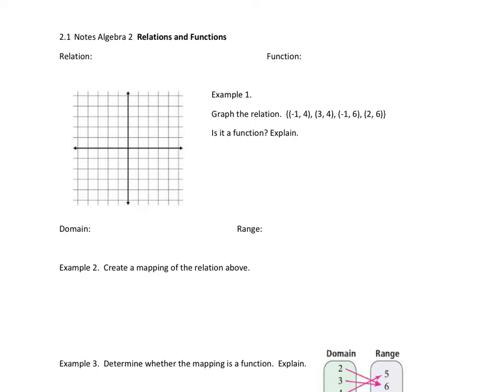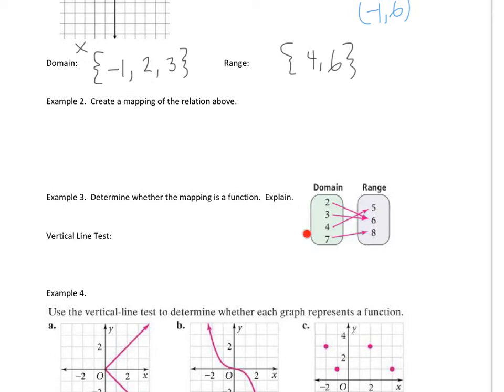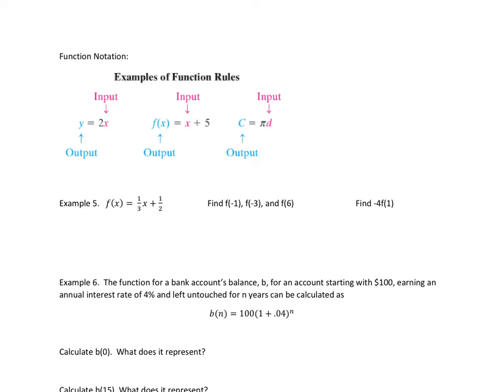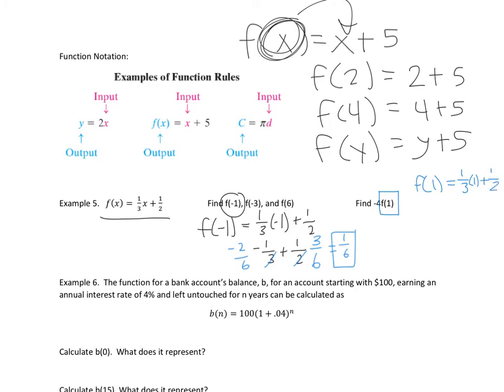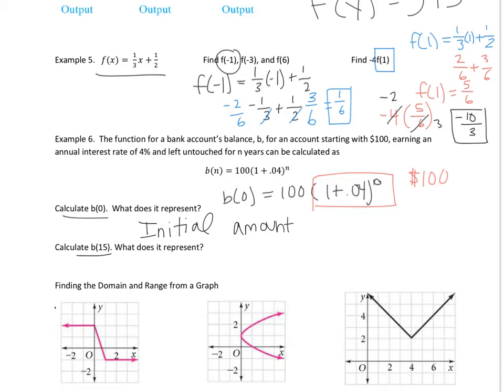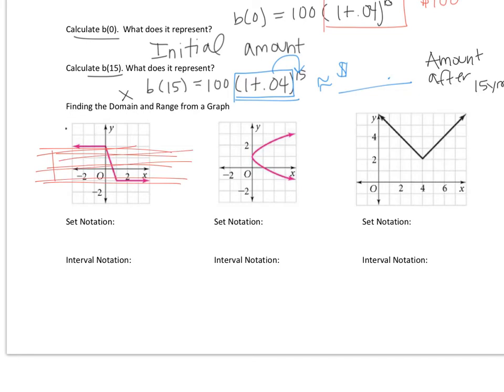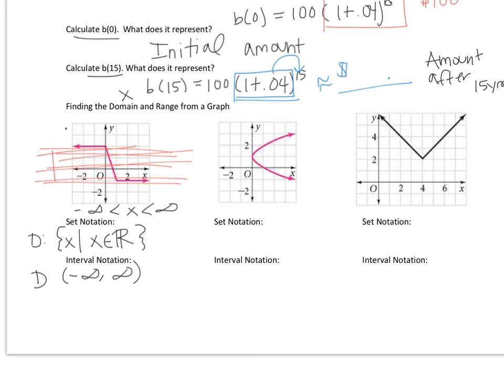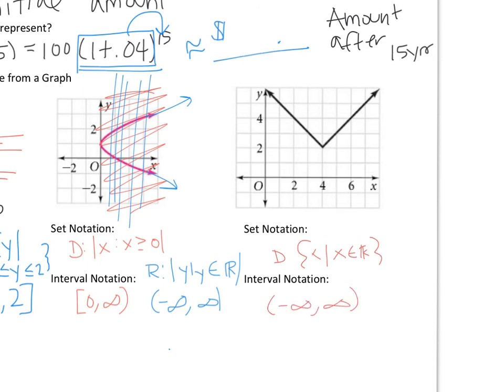Algebra 2 2.1 Functions and Relations